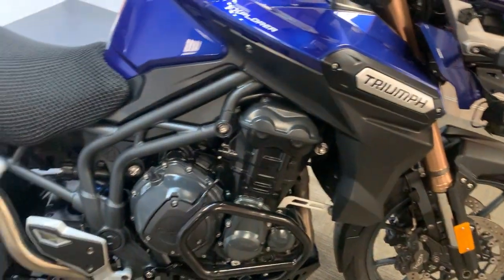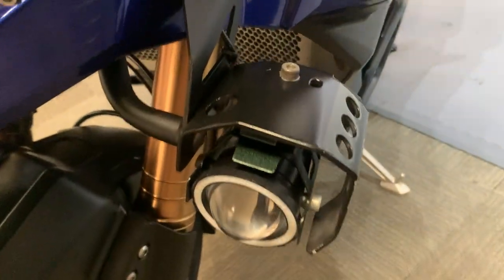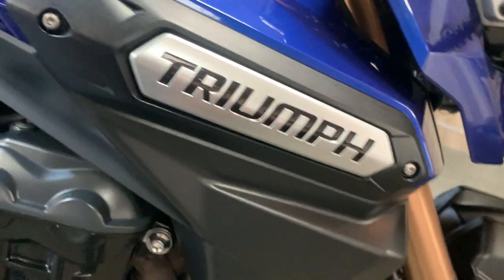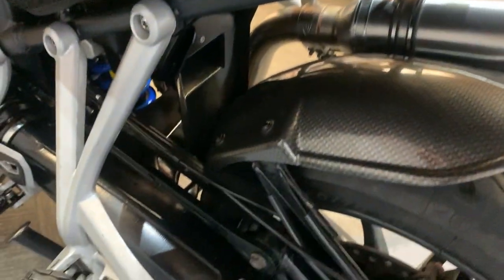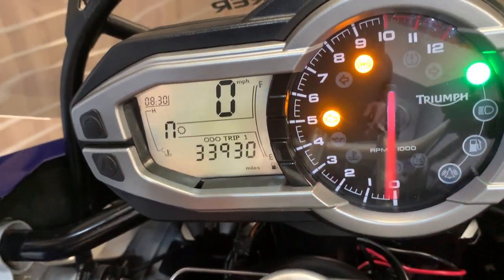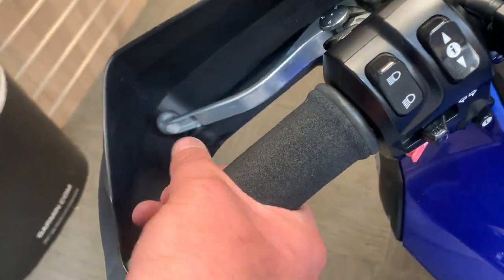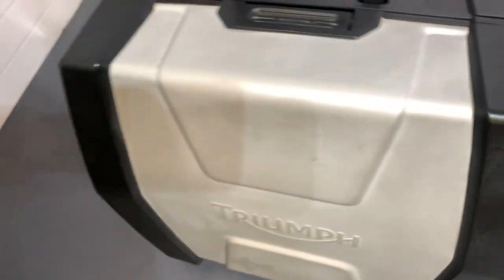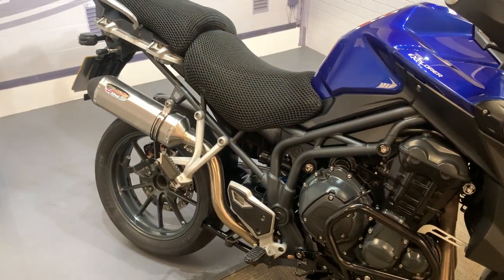2013 Triumph Tiger Explorer 1215 - Used Bike Video Tour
We have this 2013 Triumph Tiger Explorer 1215 in stock now. Come and view it for yourself in store or buy